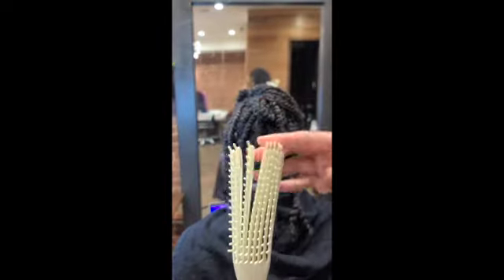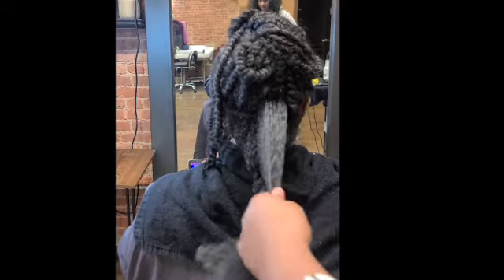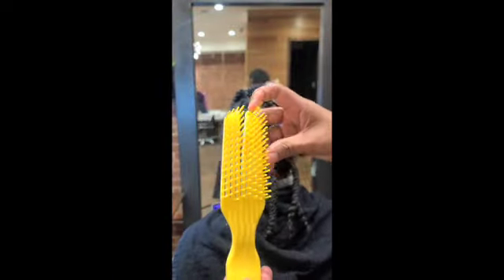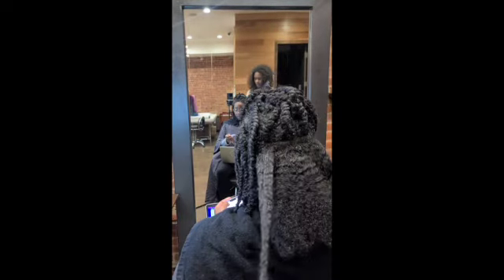The BEST Detangle Brush for Natural Hair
Today's video discusses what brush is best for detangling your natural hair.

Products Used :

1. "Beauty Supply Brush."
2. Felicia Leatherwood Brush
3. Detangle Spray- I created

Felicia leatherwood detangling brush
natural hair
best detangling brush for natural hair
black women
ez detangler brush
ez detangler brush demo